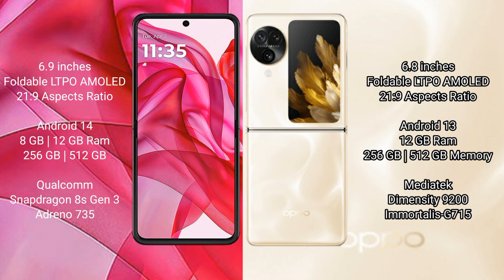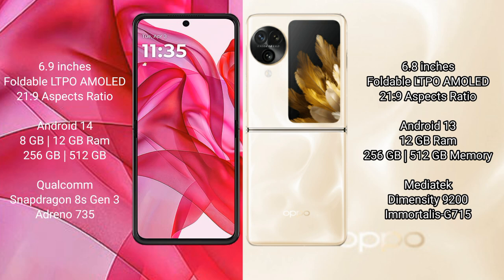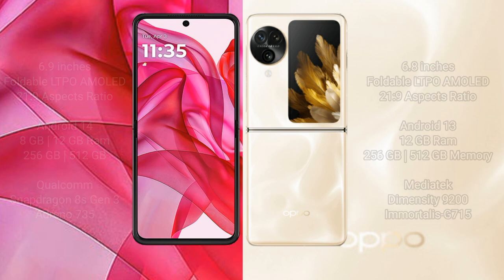Motorola Razr 50 Ultra vs Oppo Find N3 Flip Review